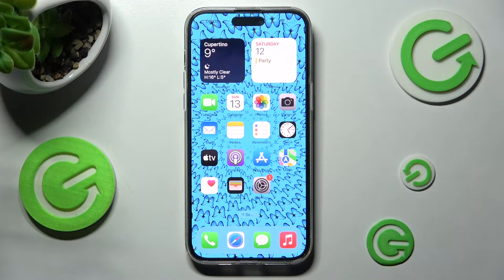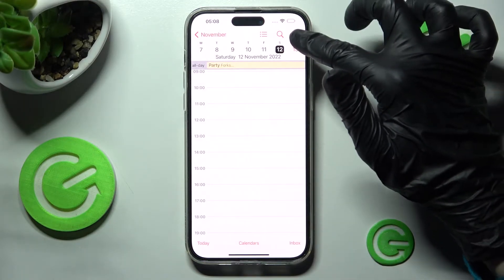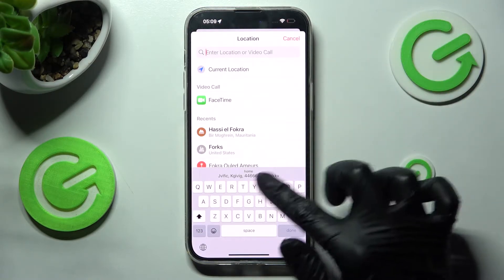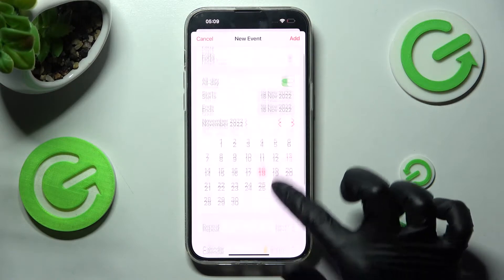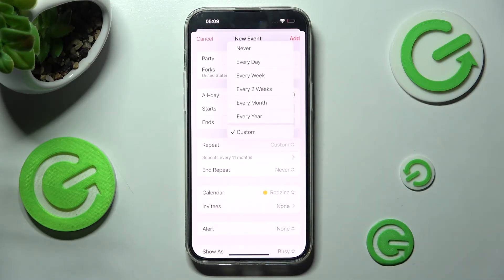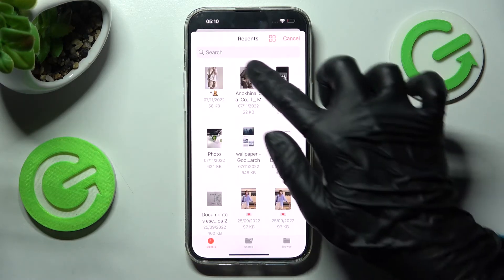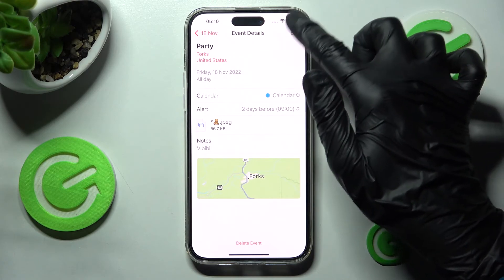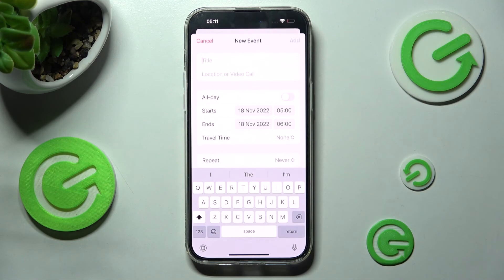How to Add Event to Calendar in iPhone 14 Pro Max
Find out more info about iPhone 14 Pro Max:
Let's watch this tutorial and find out how to create your own event in iPhone 14 Pro Max. We will show you how to add an important event or meeting coming up to your calendar. Your phone will remind you of it before a certain time. So, open the calendar app, choose a day and find out how to create an event by adding all the relevant information, picking a start time, adding location, title, and much more.

How to add events to the calendar in iPhone 14 Pro Max? How to use calendar in iPhone 14 Pro Max? How to create event on calendar in iPhone 14 Pro Max? How to add a location to the event in the calendar in iPhone 14 Pro Max? How to customize event in calendar in iPhone 14 Pro Max?